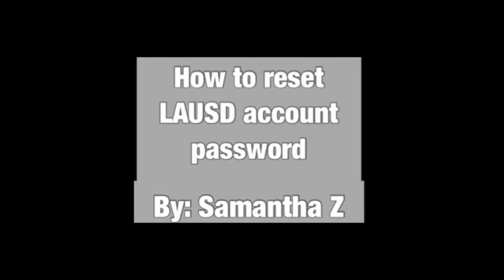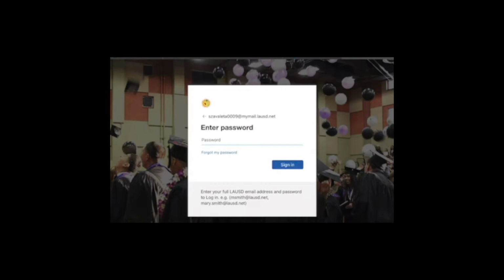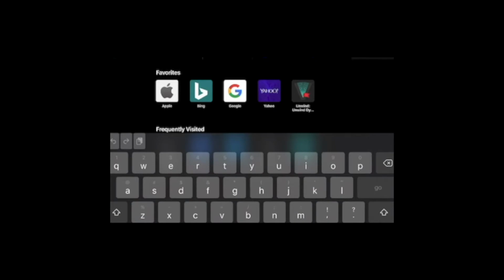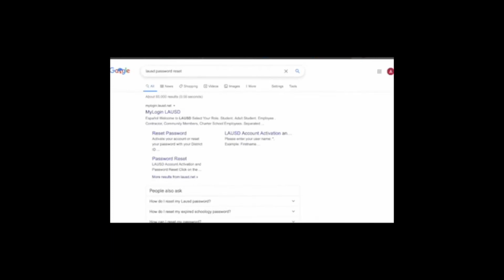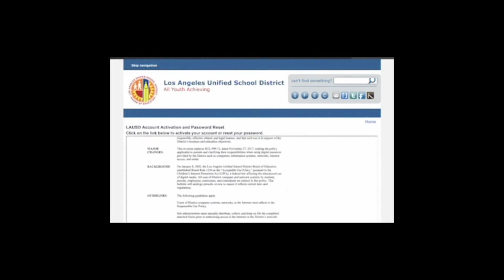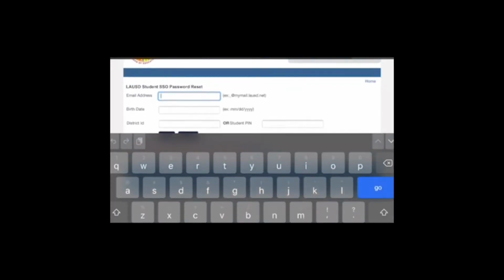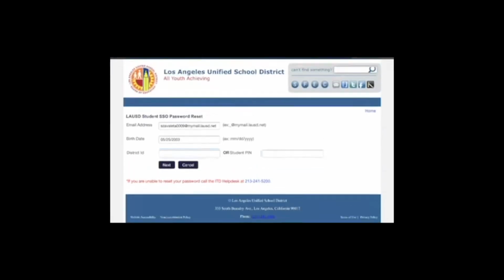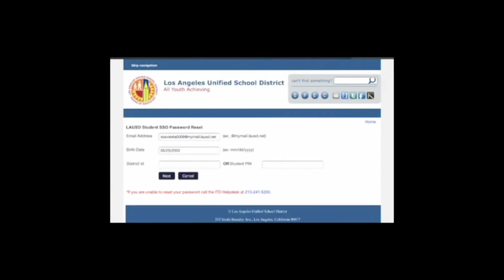PACS November Broadcast